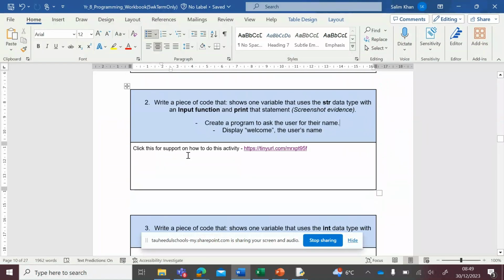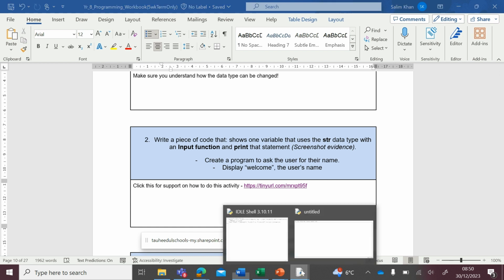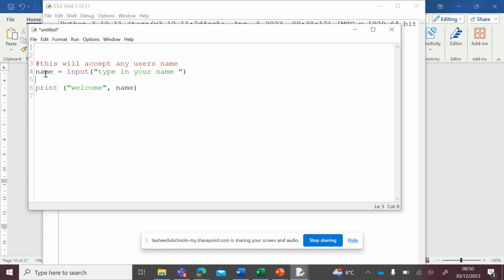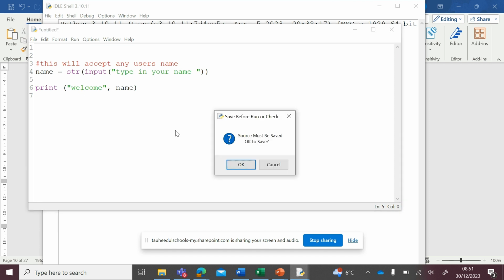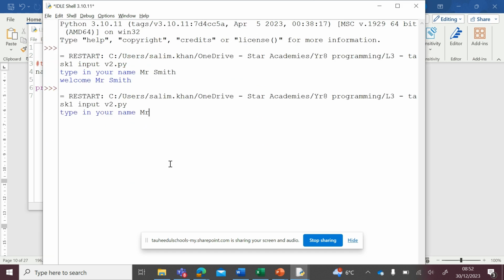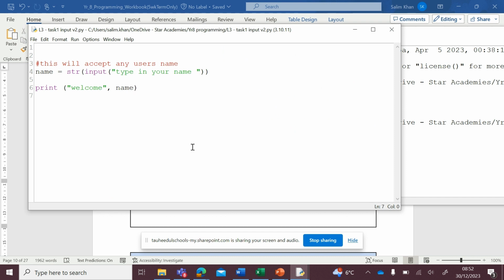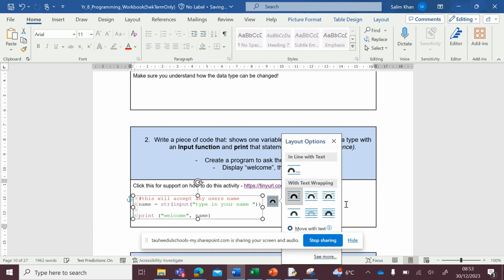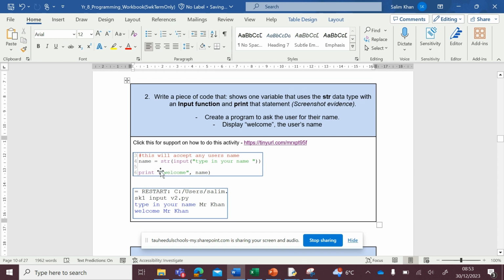Python. Input function.